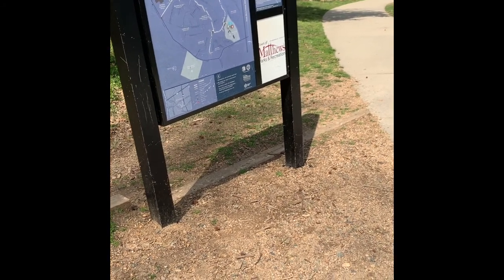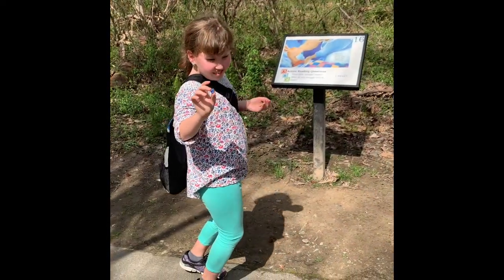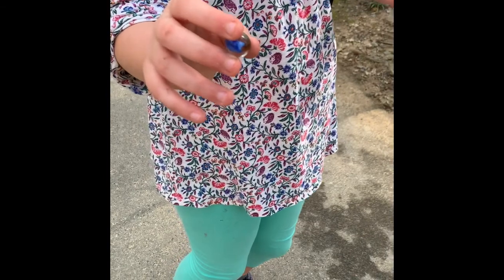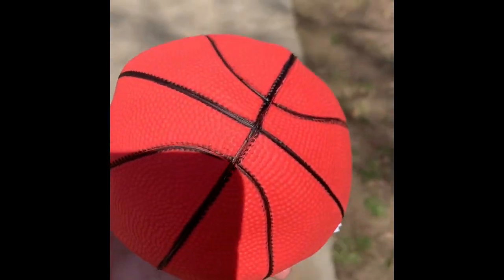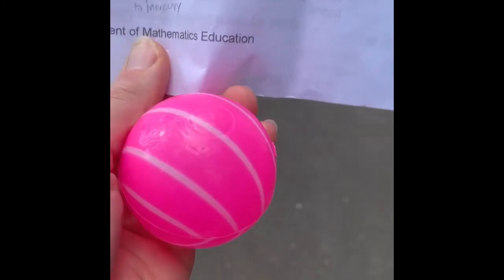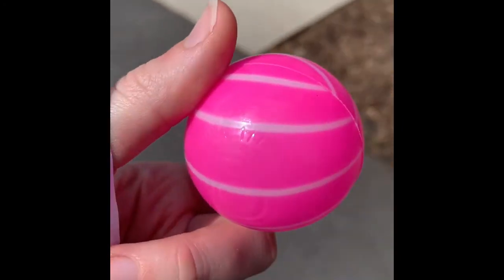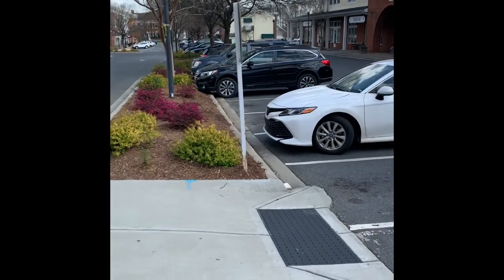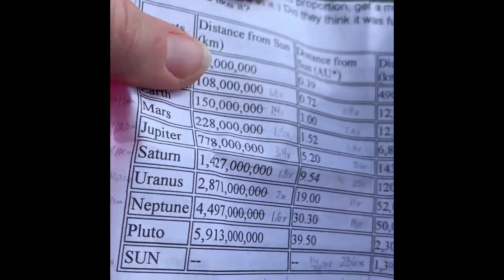Solar System Walk through Matthews, NC